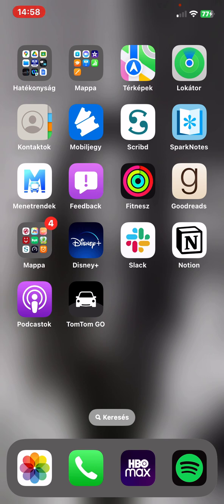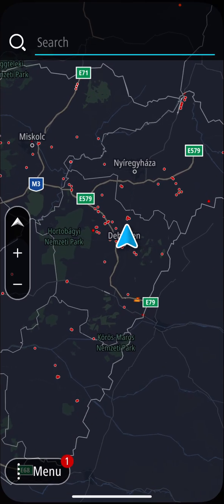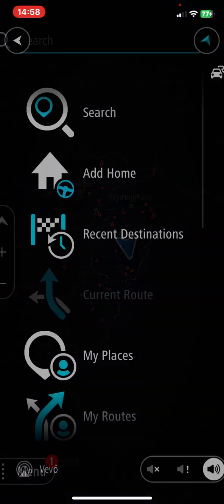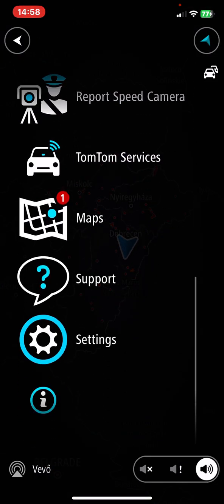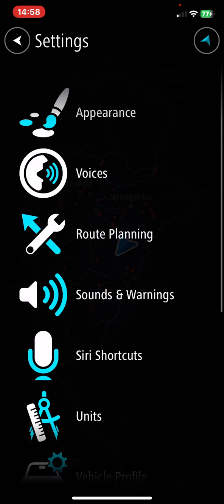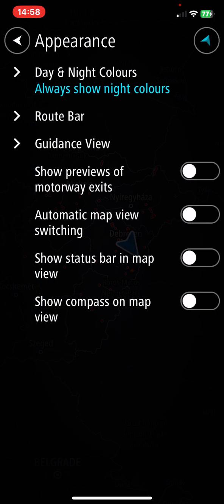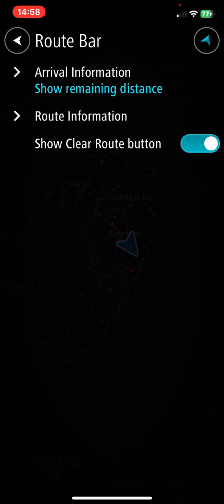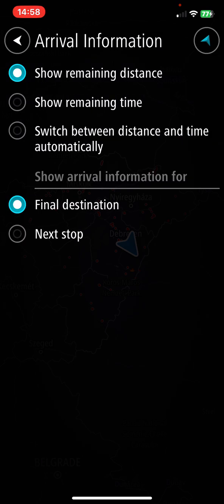How to set the arrival information in TomTom Go?